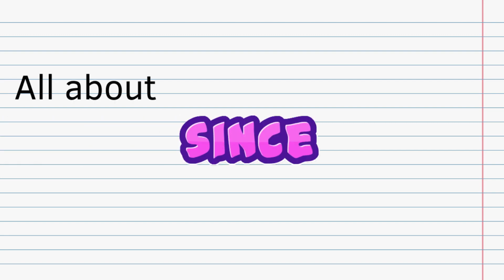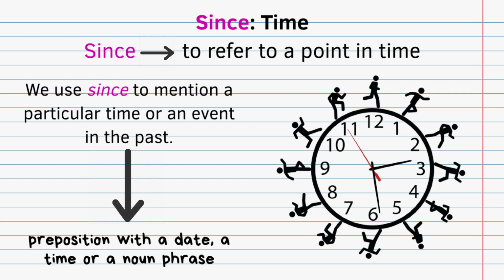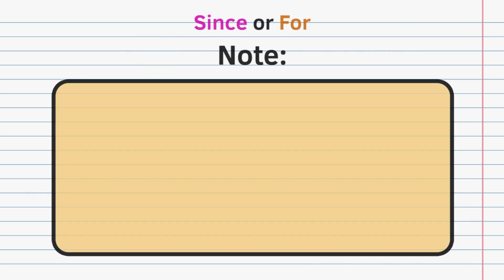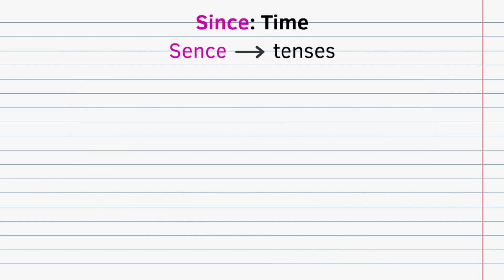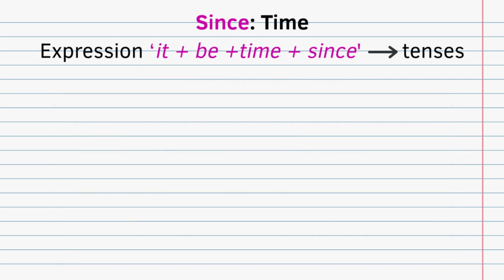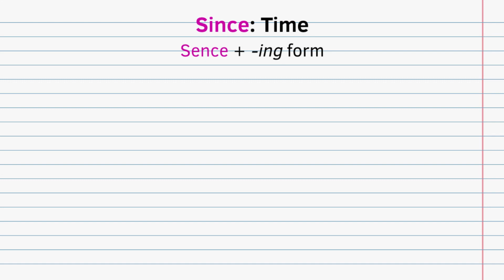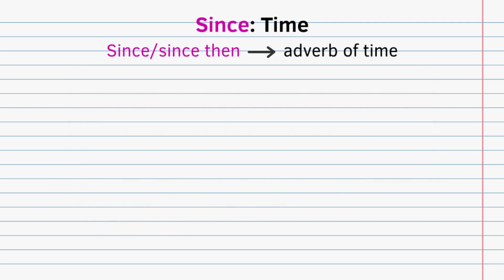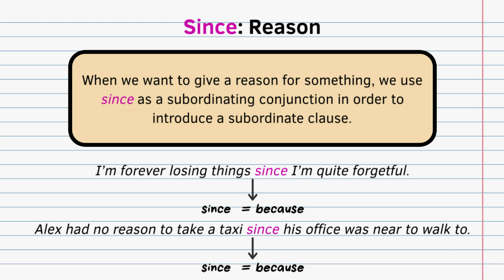Usage of ‘Since’ in English - Since & For - English Grammar lesson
How to use ‘Since’ in English Grammar?
I this lesson you’ll learn all the ways of ‘since’ usage.
‘Since’ in English grammar               00:05
Since – to refer to appoint in time  00:40
Since & For                                         01:39
Since – to introduce a subordinate clause  01:56
Since - Tenses                                    02:25
Expression ‘it + be _ time + since’   03:15
Since + -ing form                                04:10
Since / since then                              04:44
Since - reason                                     05:12